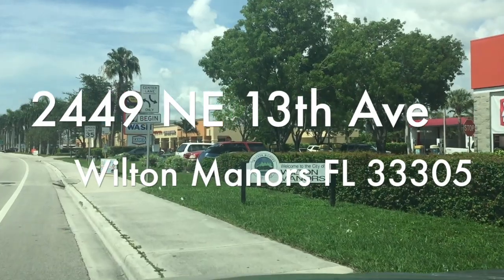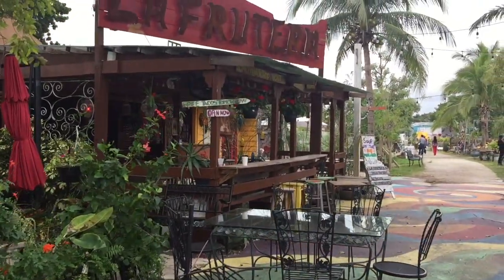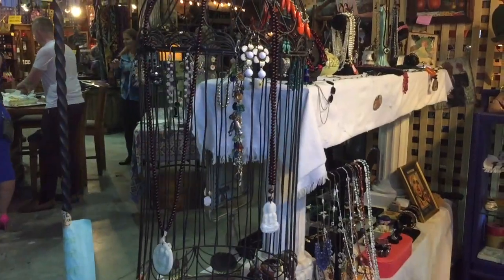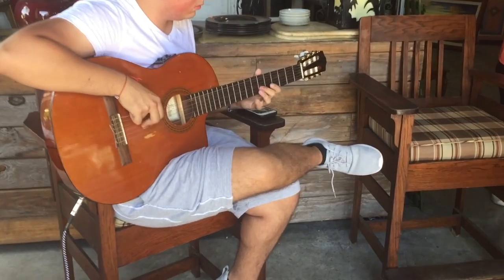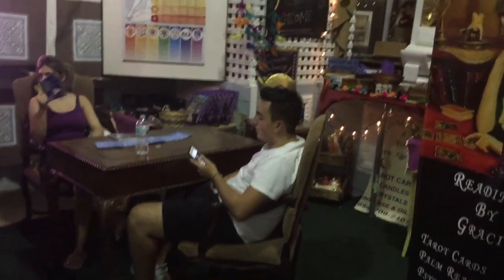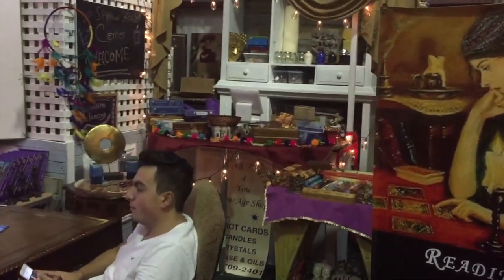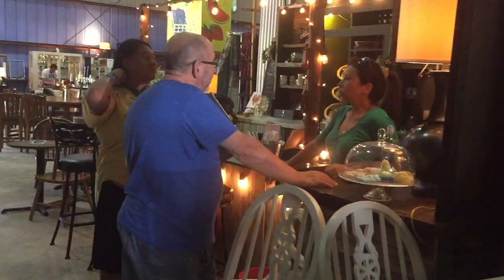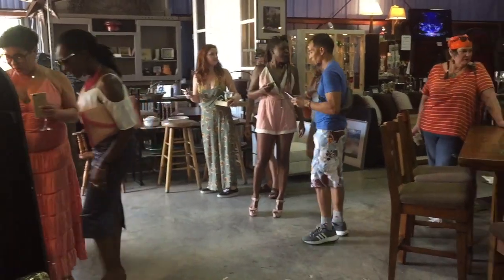Lola's Market Wilton Manors FL unique market Ft. Lauderdale Florida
Come to Lola's market Wilton Manors Florida. A one of a kind market in the heart of Ft. Lauderdale Fl.It's in the same yard as the Alchemist coffee shop. Opens on weekend from Friday Saturday and Sundays year round.

This is an awesome market where to kind find little treasures. Art vintage clothing and jewelry also hand made jewelry are some of the things you can find here.Also available exotic varieties of teas from around the world. Or check out a physic reading.

If you are into healthy living check out Shea Experience with Shea butter, African black soap, Moringa powder, CBD oil, Black seed oil essential oils, perfume body oils, Turmeric powder and much more.

Recently added a vinyl record shop. Thousands of records to choose from. Hey if you are looking to do something on any weekend stop over at Lola's Market. There is something for everyone. Stop over at anyone of the fabulous restaurants in the yard have breakfast or lunch  then walk down the path to Lolas market.
Here is the address 2449 NE 13th ave Wilton Manors FL 33305